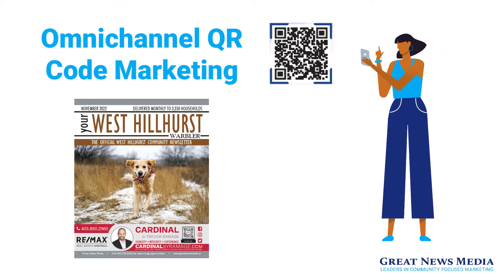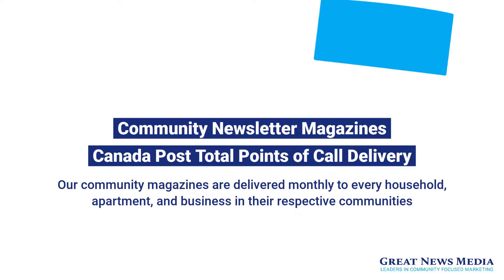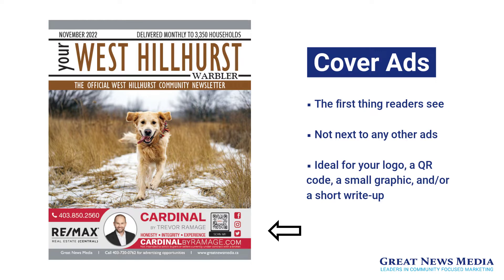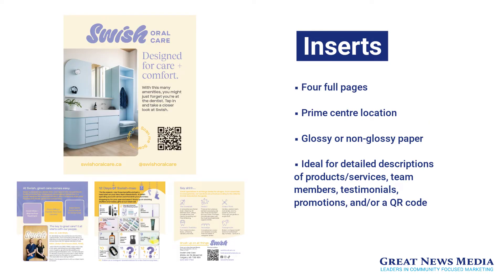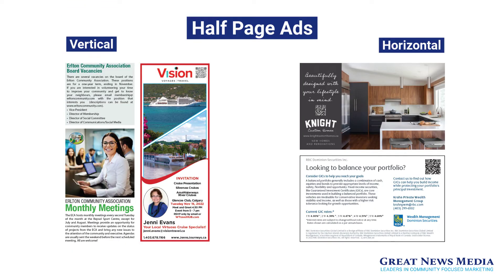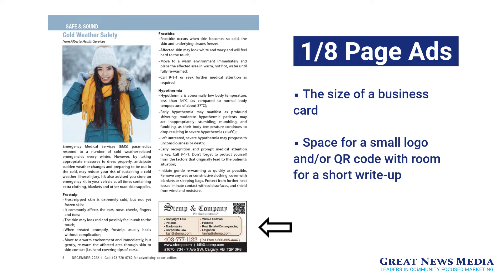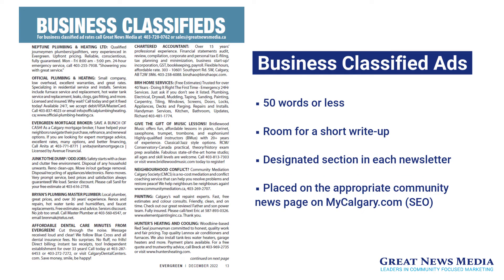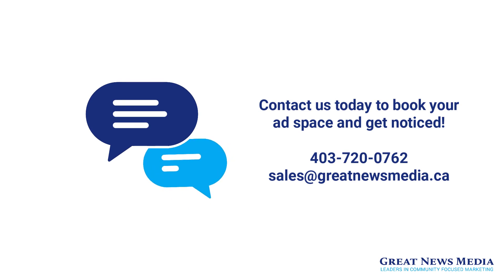Omnichannel QR Code Marketing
At Great News Media, we specialize in crafting and implementing marketing strategies that drive client acquisition and retention. We have helped thousands of organizations successfully brand, market, and advertise their business, products, and services. We would love to help you too!

We offer a wide range of services that can be tailored to your specific needs, including brand development, graphic design, copywriting, email marketing, social media management, and more. We are confident that we can help you achieve your goals and grow your business.